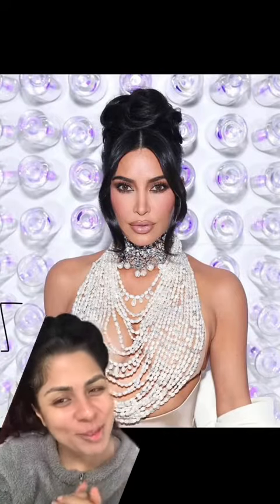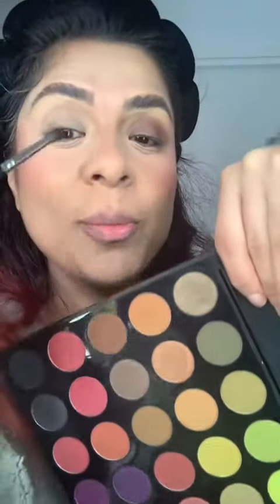Met Gala Makeup recreation